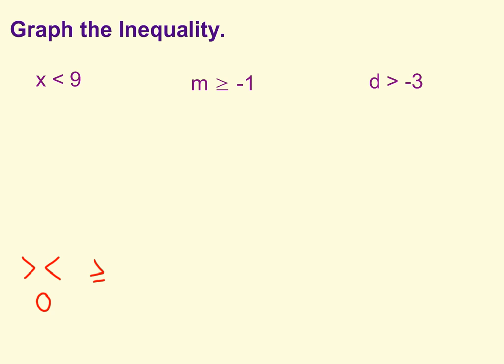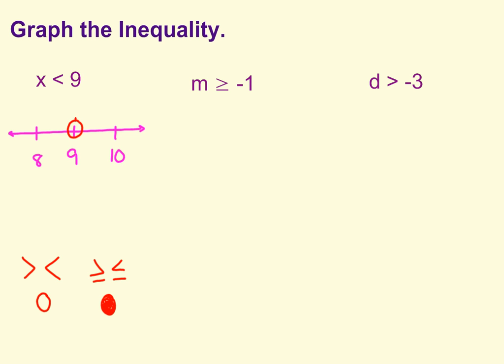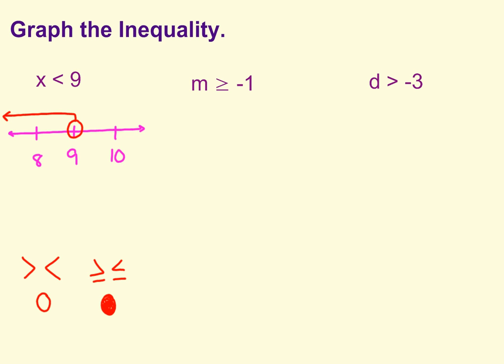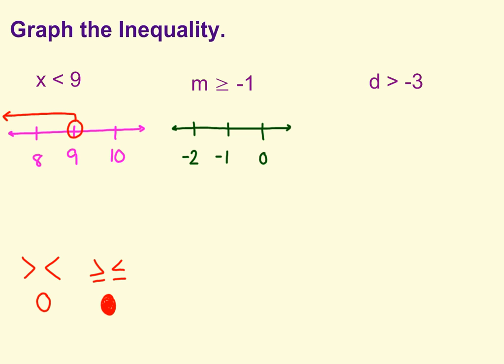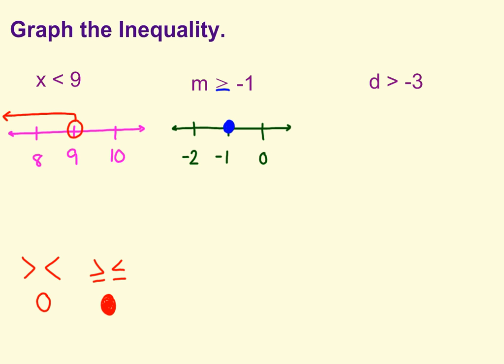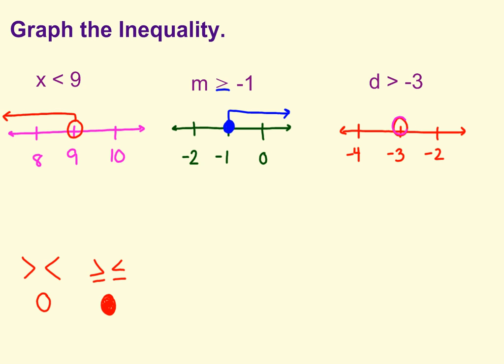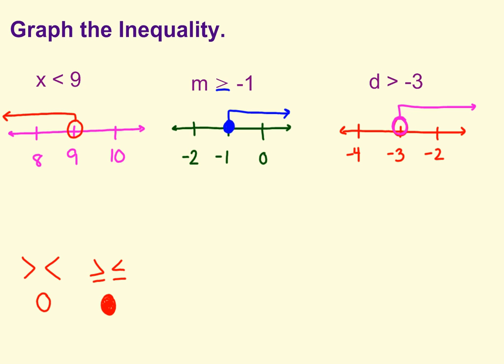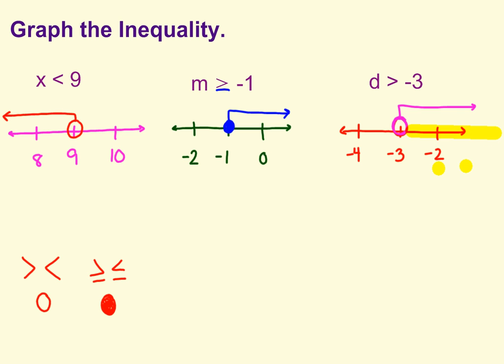Graph the Inequality